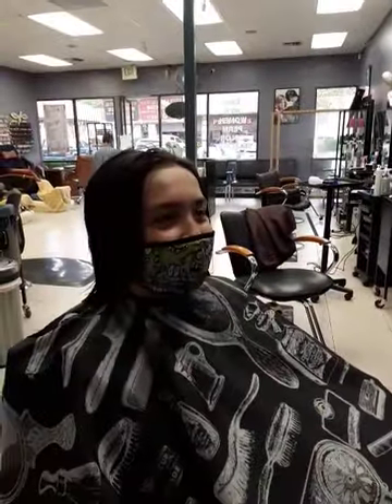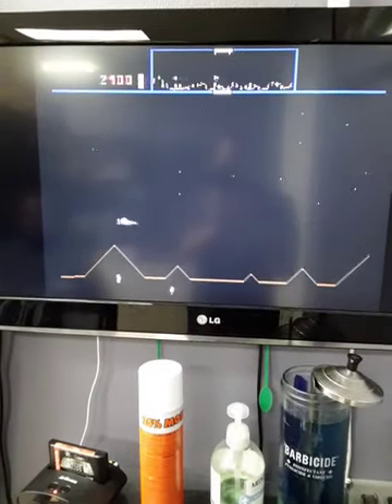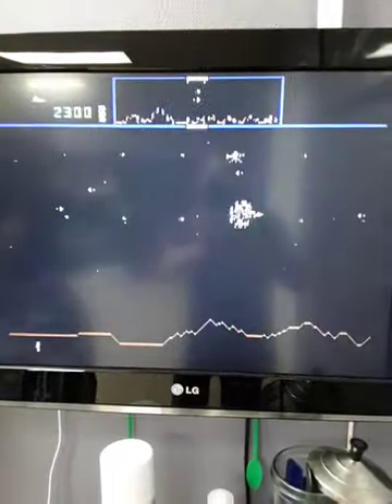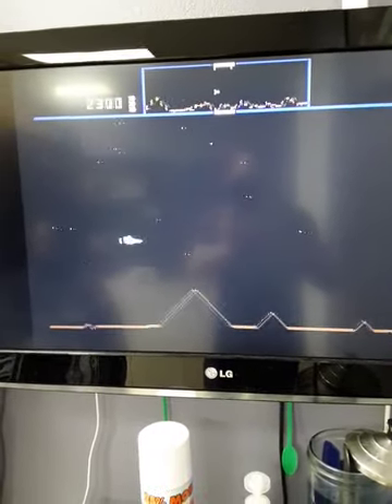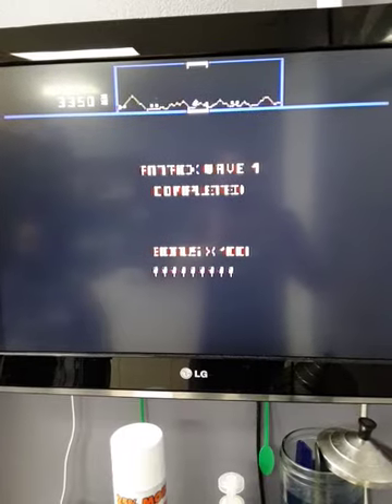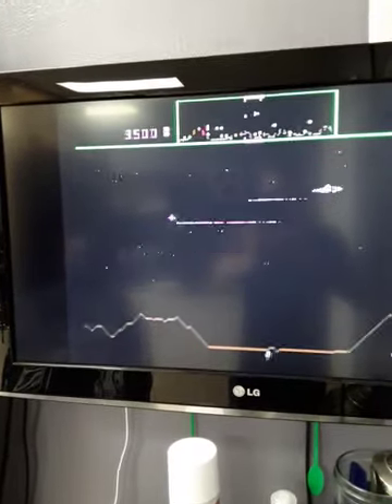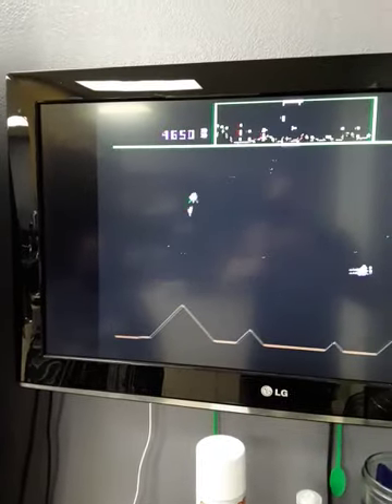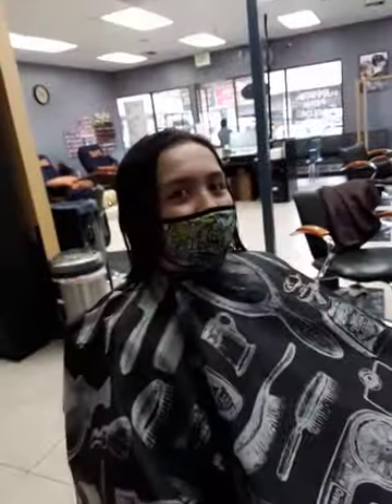Kids play Defender while getting haircuts from me